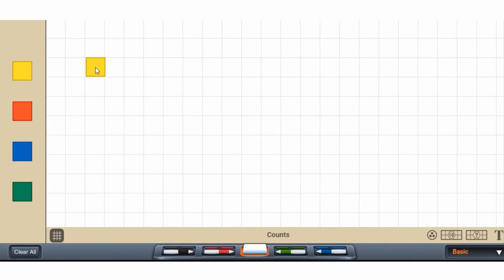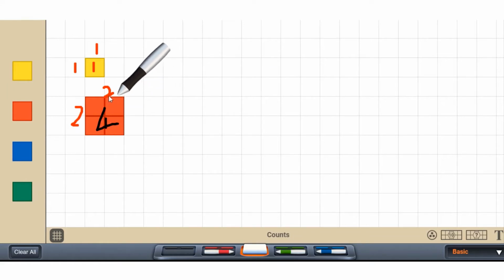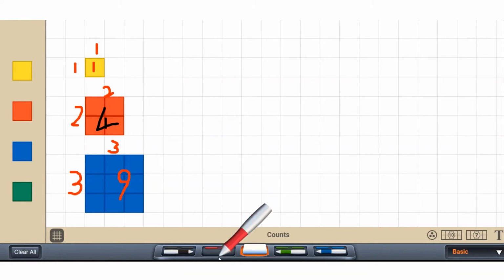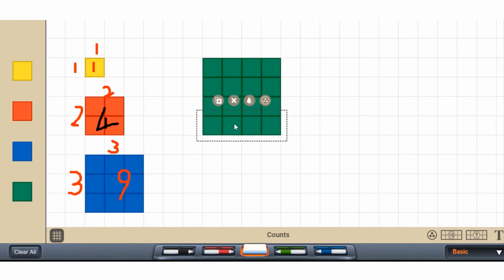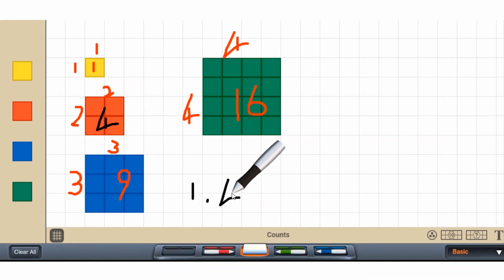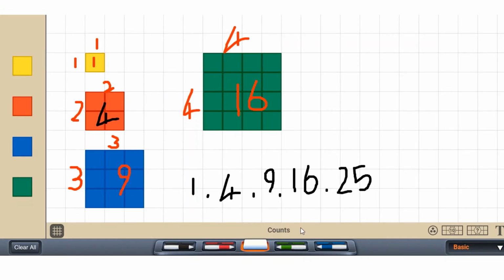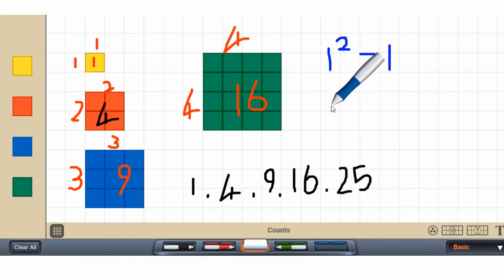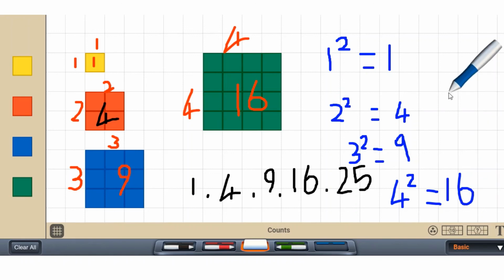square numbers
What are square numbers? Why are they called square numbers?